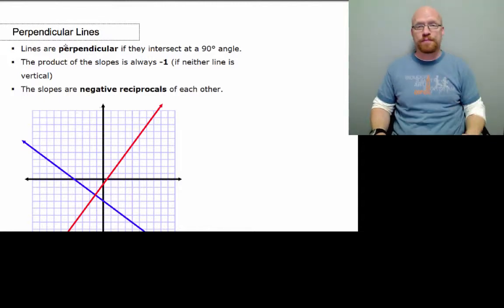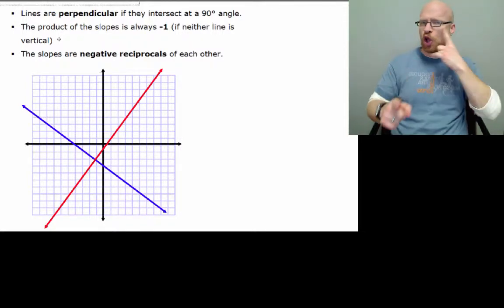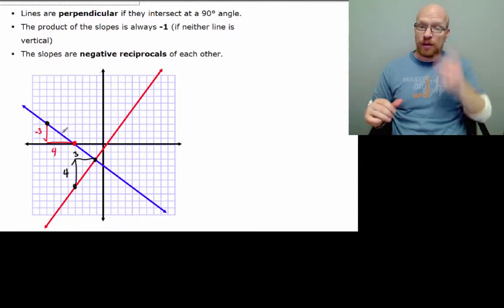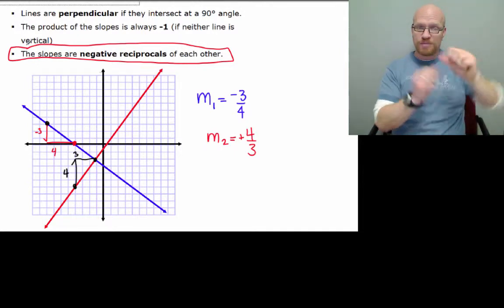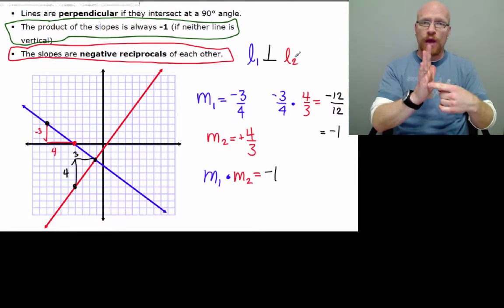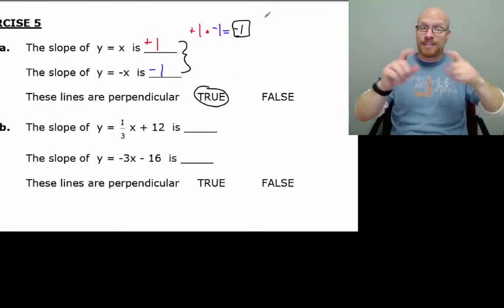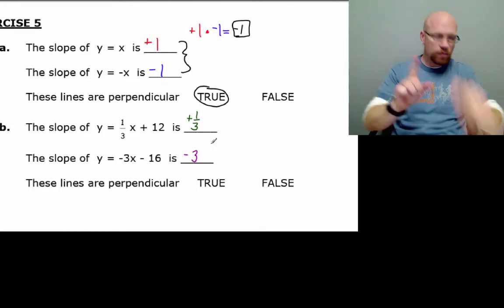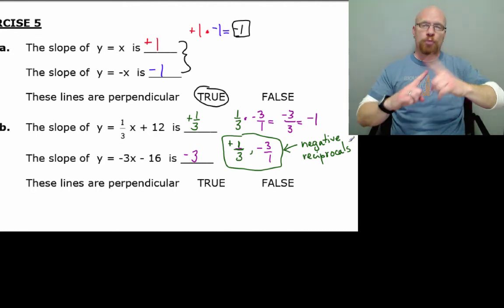Perpendicular Lines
Graphing two lines that are perpendicular to each other